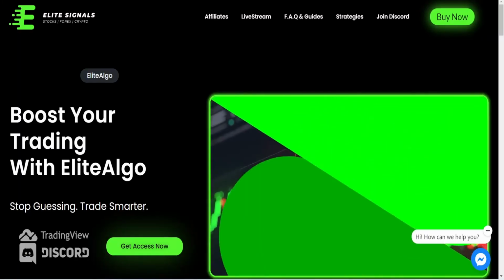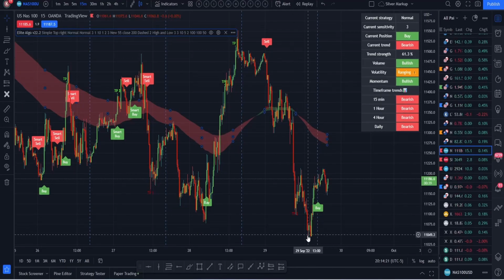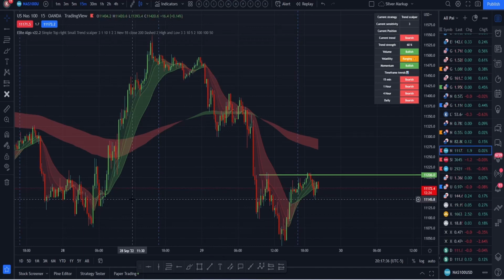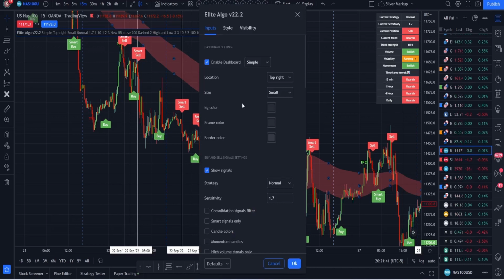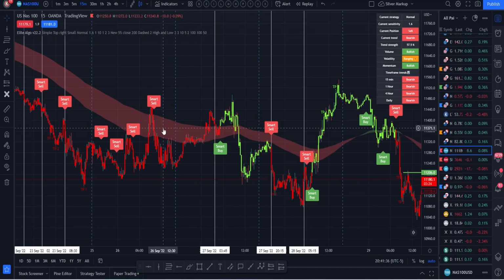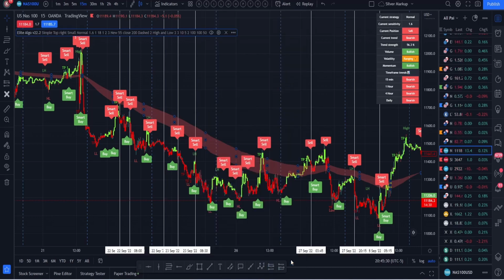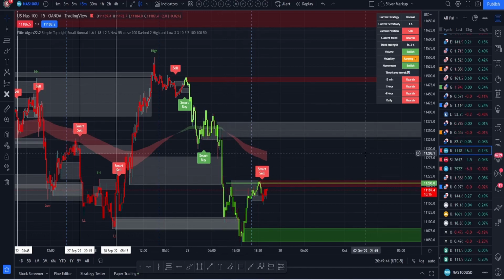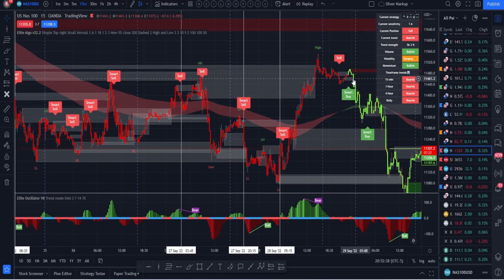Elite Algo Review: Is Elite Algo A Scam Or The Best Tradingview Forex Indicator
New, Updated, Professional Elite Algo Review and Guide that will help you understand the inner workings of Elite Algo and how to trade forex and stocks with the tradingview indicator!
Don't worry Elite Algo IS NOT a scam. After watching this video you'll understand how to navigate the elite algo platform. I'll be showing you the best new features with the updated software and how to use the Elitesignals platform.

Elite Algo is one of the best Buy Sell Trading Indicators I've ever seen on tradingview. Complete with powerful trading tools to power up all types of trading strategies! The software is compatible with trading forex, stocks, indices, options and commodities.

In This Video You Will Learn:
  -  How To Trade The Simple Elite Algo Trading Strategy
  -  What is the Elite Algo Premium Trading Indicator
  -  The Best Indicators To Use With Elite Algo Scalping Strategy
  -  What Are The Best Settings For Elite Algo
  -  The Easiest Forex Strategy
  -  How to trade Elite Algo as a beginner
  -  How to Navigate The Elite Algo Website
  -  How To Read The Elite Algo Dashboard
  -  The Elite Algo Oscillator and how to trade it

- If you don't have Elite Algo by Elitesignals get access here!
   (Do yourself a HUGE favor!)

to get access to pro plan

This Software Elite Algo is one of the most profound and powerful trading software on the planet (Trust me I did the shopping around for you) I've been able to use it to trade high level strategies in a very easy way. You can trade the stock market, options market, forex and crypto with this indicator.

Elite Algo Has:
  -  A.I. Powered Trading Signals
  -  Real Time 24/7 Trend Analysis
  -  A Suite Of Very High Level Indicators That A Beginner Can Use
  -  EA Trader that can be used on trading view
  -  A Dynamic Video Display
  -  An Array Of Smart Money Institutional Trading Instruments
  -  An Alert System That Will Allow You To Step Away From Your Computer And Still Trade

If you have ever looked into other trading systems like Lux algo and Chart Prime you will love Elitesignals Elite Algo

Use The Promotional Code Displayed ON Website in the Link, Check it out

Background Music BigtimeMojo Credit to Steven Beddall